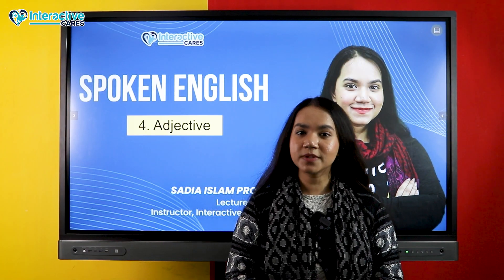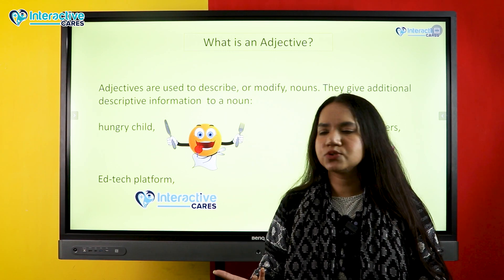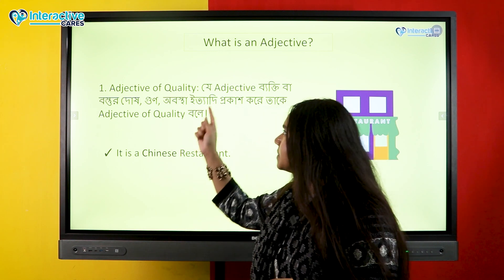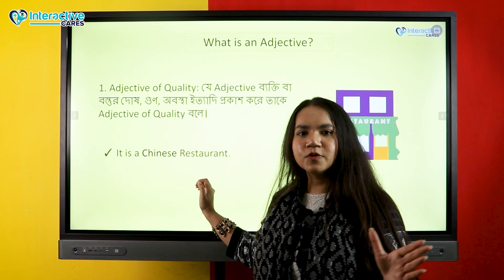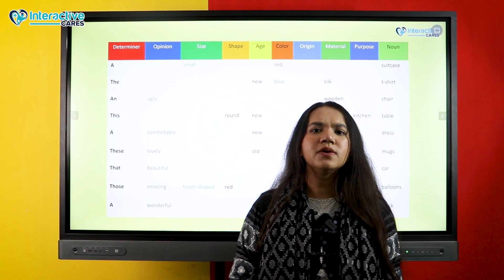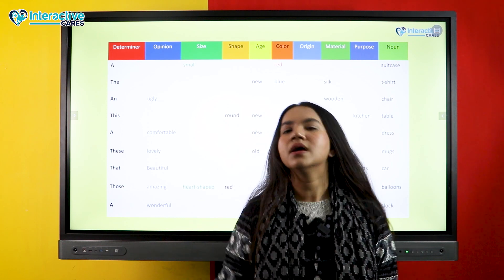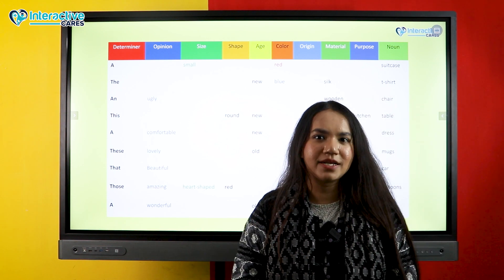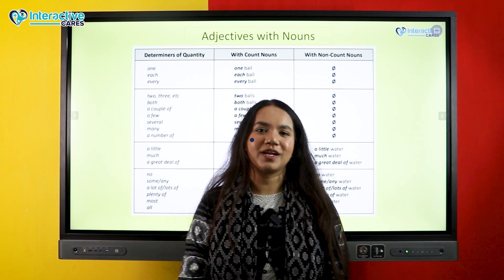Basic English Grammar | Parts of Speech | Adjective | English Grammar for Beginners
English Grammar এ Adjective এর ইউজ মূলত যেকোনো Sentence আকর্ষণীয় করতে ব্যবহৃত হয়ে থাকে।

Adjective  এর সঠিক ব্যবহার করে যেকোনো Sentence আরও বেশি আকর্ষণীয় করে তোলা যায়।

আজকের ভিডিওতে English Grammar এর গুরুত্বপূর্ণ  টপিক Adjective নিয়ে ডিটেইল আলোচনা করা হয়েছে।